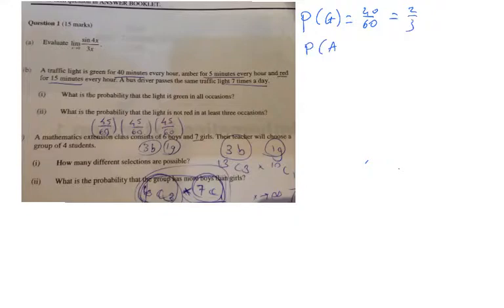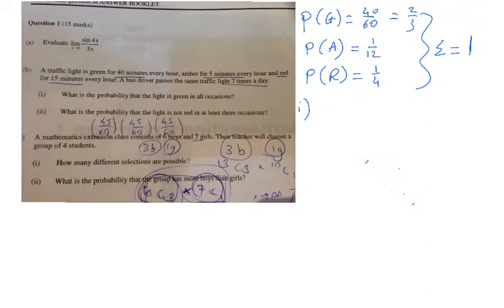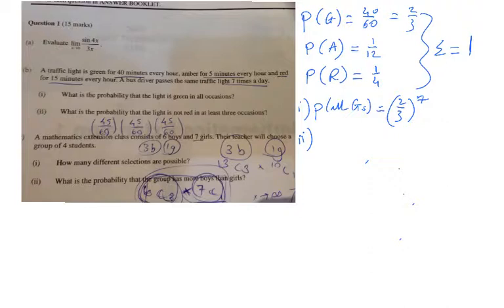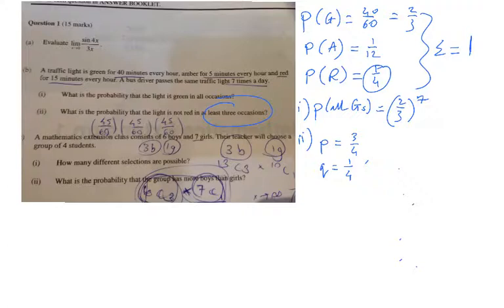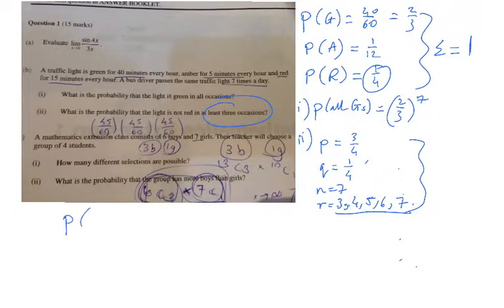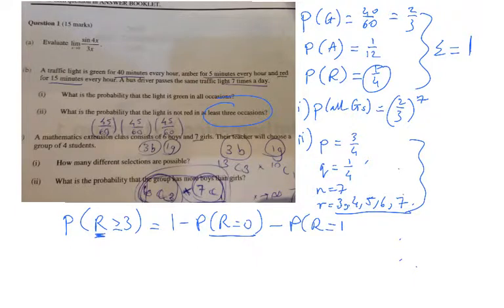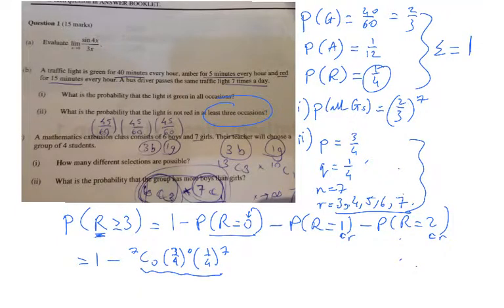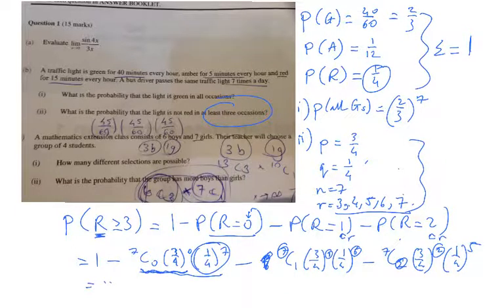Binomial Probability: Traffic Lights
HSC Extension 1 Mathematics NSW, Australia